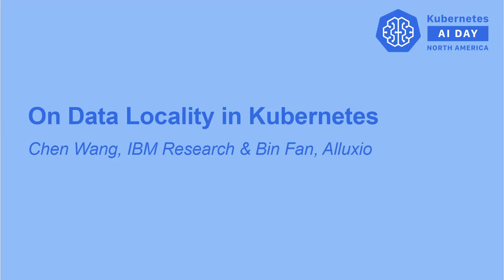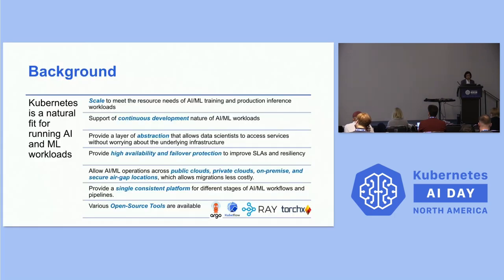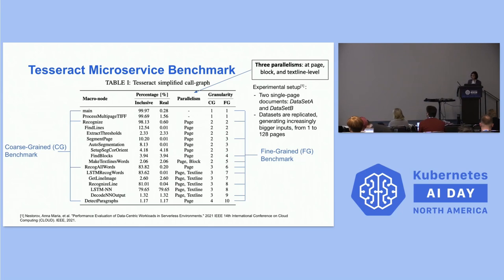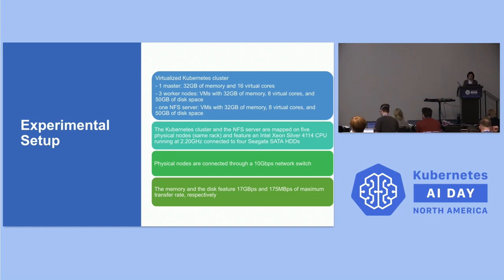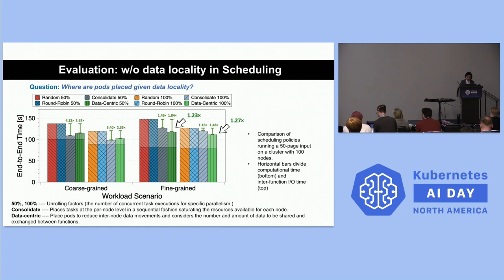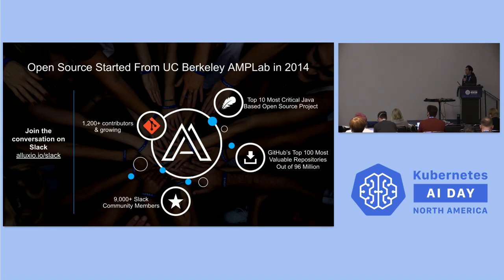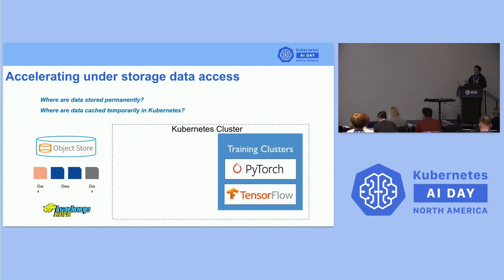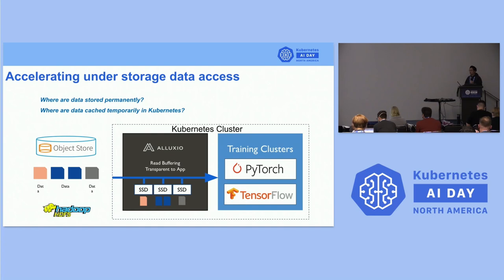On Data Locality in Kubernetes - Chen Wang, IBM Research & Shouwei Chen , Alluxio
While Kubernetes has made it exceptionally easy to deploy and scale data-intensive applications elastically, accessing data from cloud-native data sources (like AWS S3 or sometimes remote data warehouses) becomes more challenging. Platform engineers often have to copy data to optimize the I/O throughput, which is error-prone and time-consuming. As the Kubernetes ecosystem matures and becomes more efficient, this challenge gets more imperative to address, and different attempts are being made to bring back data locality and influence workload scheduling. In this talk, we will discuss the pros and cons of different approaches to emulate or introduce data locality in Kubernetes schedulers. We believe this will become crucial for Kubernetes to achieve higher efficiency in the near future for data-intensive workloads.